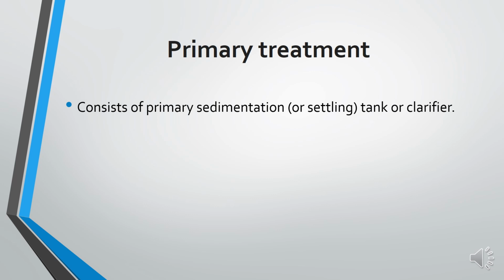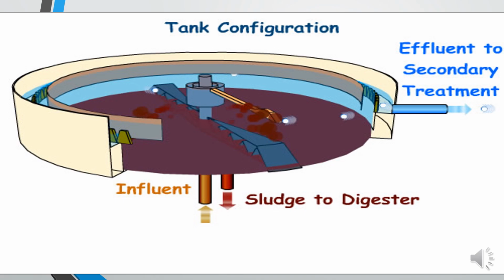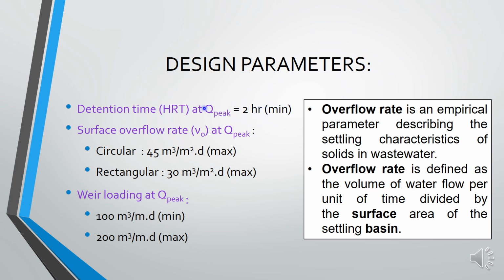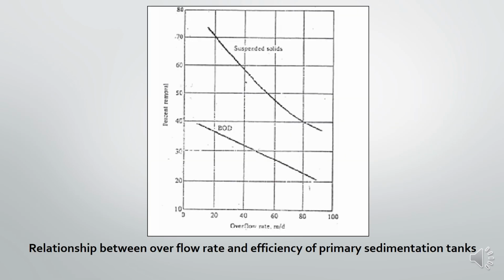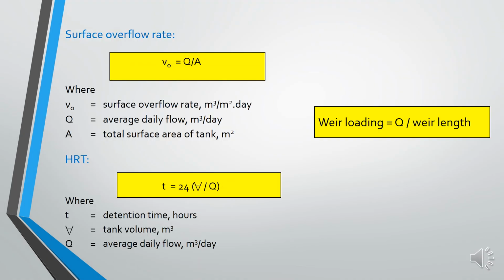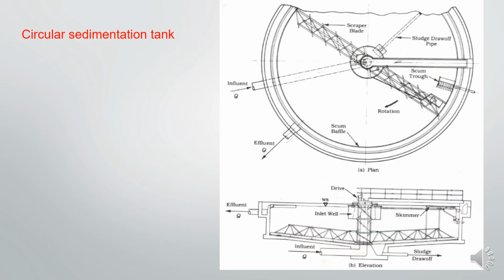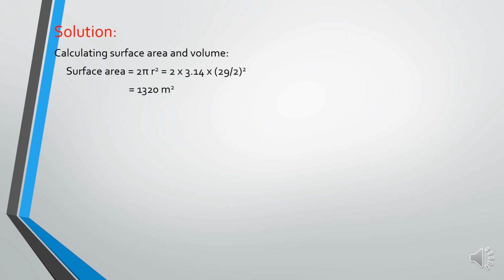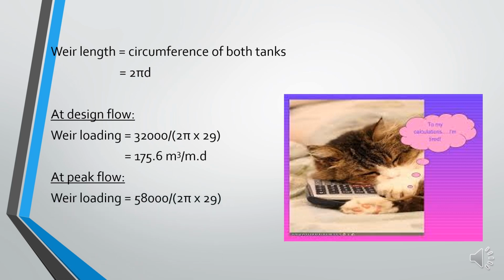Wastewater Engineering - Chapter 6 - Part 3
Primary Treatment
Removal of Suspended Solids
Types of Primary Sedimentation Tanks
Basic Design of Primary Clarifier